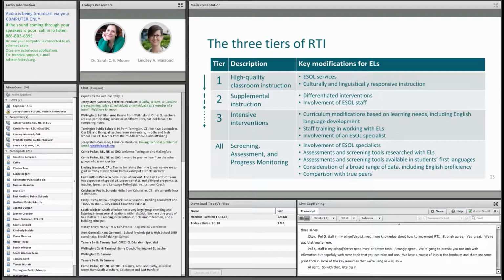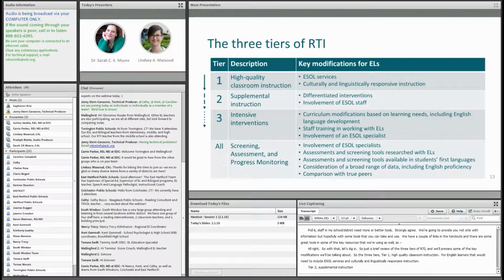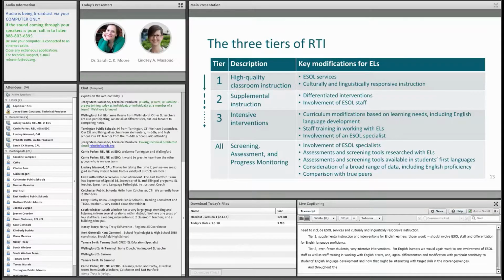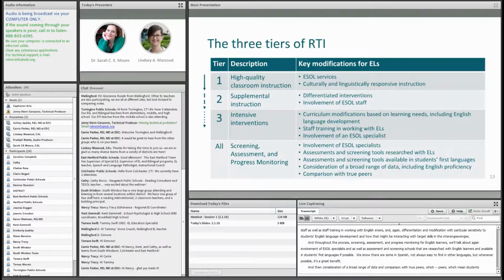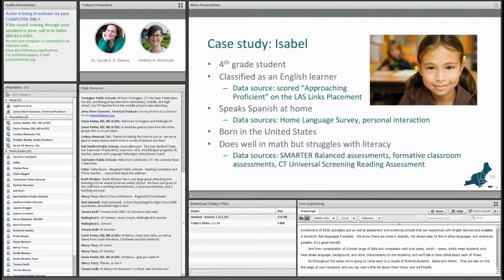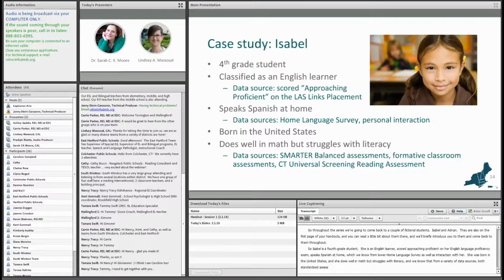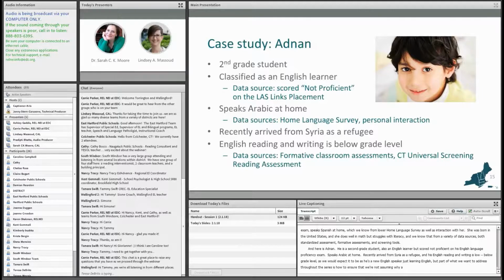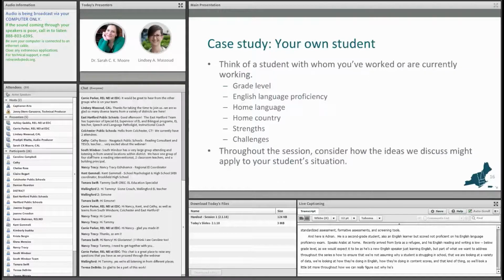Excerpt 1: Introduction to RTI for English Learners with Case Study (REL Northeast)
Webinar: Data-Driven Implementation of Tiered Interventions with English Learners, Session 1
A common challenge identified by district leaders in Connecticut is how to use appropriate, multiple, and varied data types to accurately identify the need for special education services among English learner students. This REL Northeast & Islands webinar hosted by the Connecticut English Learner Research Partnership is the first in a three-part training series for Connecticut educators on how to effectively implement response to intervention (RTI), or scientific research-based interventions (SRBI), with English learner students. Dr. Sarah Moore and Lindsey Massoud from the Center for Applied Linguistics provide background on RTI and English learners and offer strategies for and examples of implementing Tier 1 supports. Because the webinar includes some reflective and interactive activities for participants during the live event, viewers will experience some periods of silence in the recording.
Excerpt 1: Introduction to RTI for English Learners with Case Study

Lindsey Massoud provides an overview of implementing Response to Intervention (RTI) with English learner students. She then introduces two case study students, whose profiles are used to explore how research-based recommendations on use of data for distinguishing between language challenges versus other challenges might be applied in practice when working with English learner students.

This clip is from a REL Northeast & Islands 3-part webinar series.